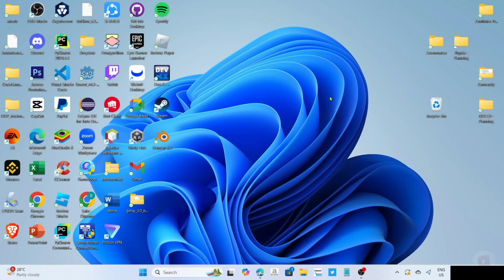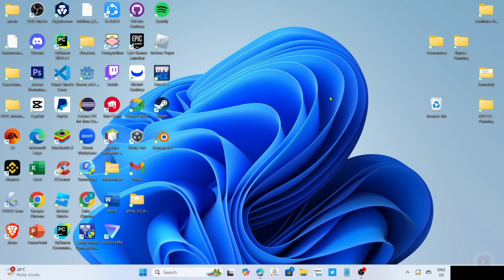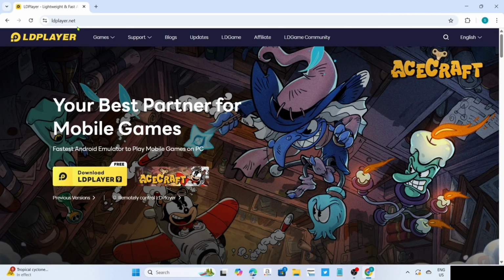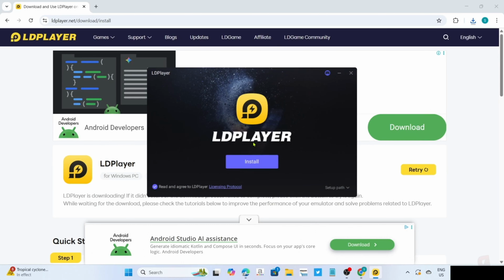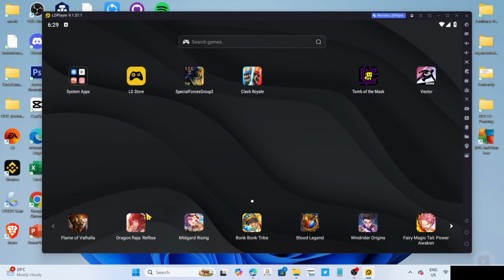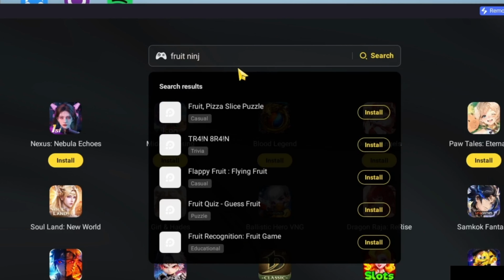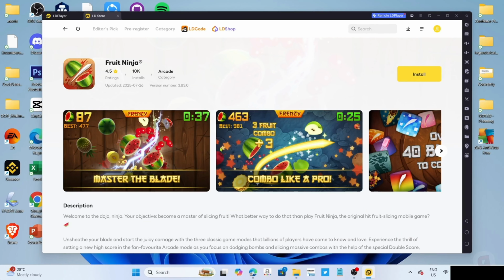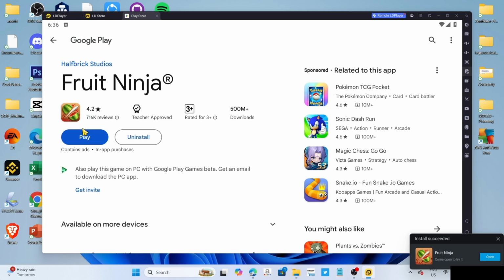How to Download and Play FRUIT NINJA on PC or Laptop - Full Guide (2025)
Learn how to install Fruit Ninja on PC or Laptop in this quick tutorial video.